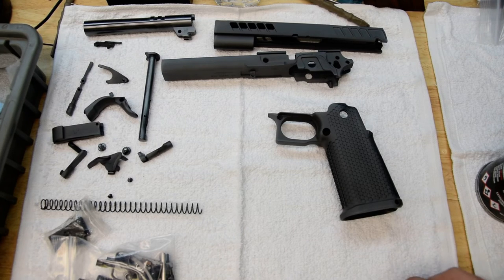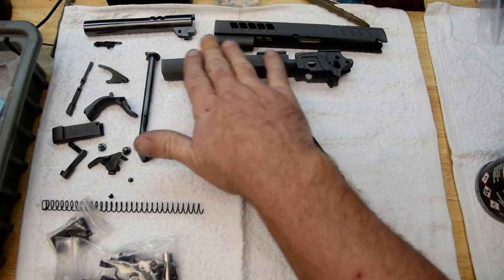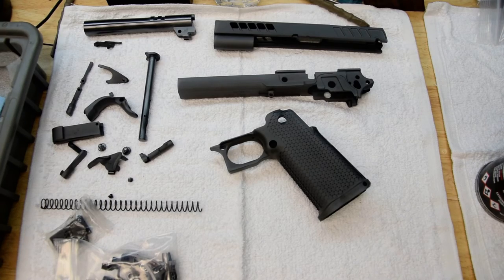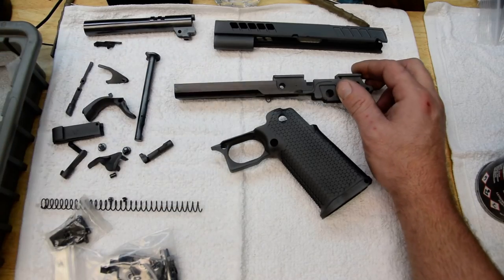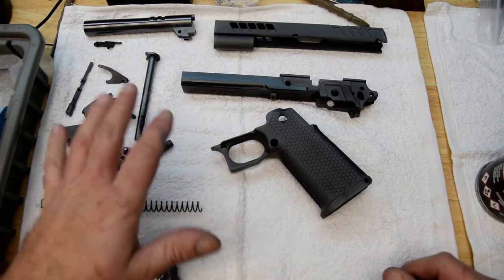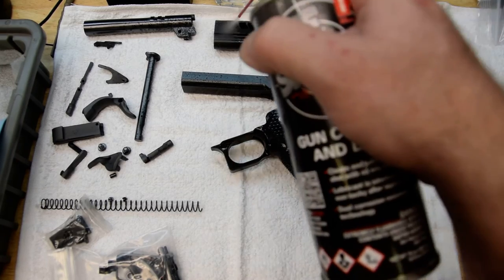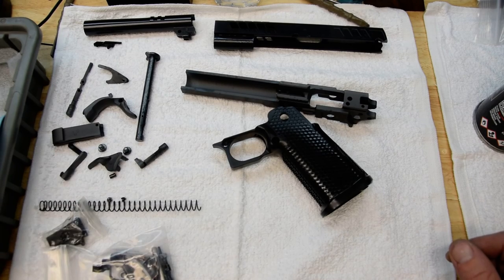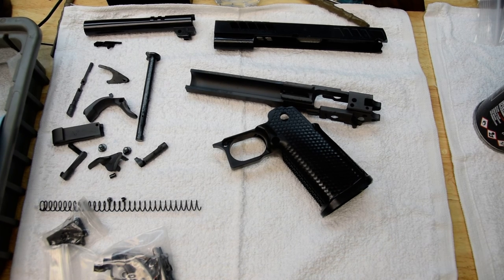DLC Coating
DLC Coating Black